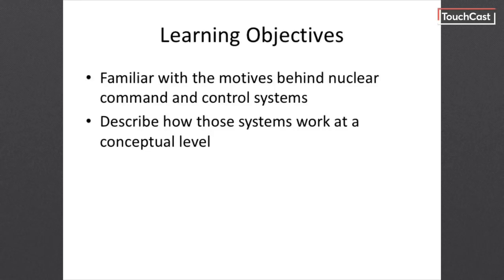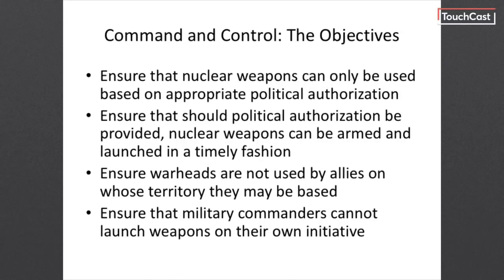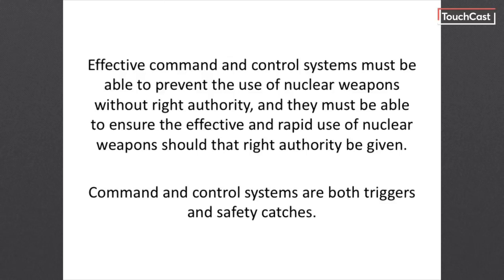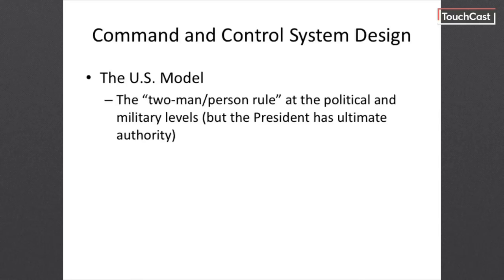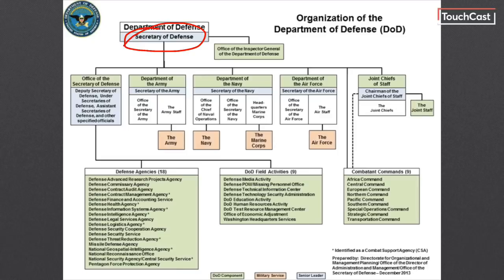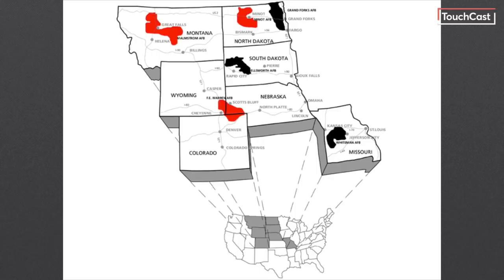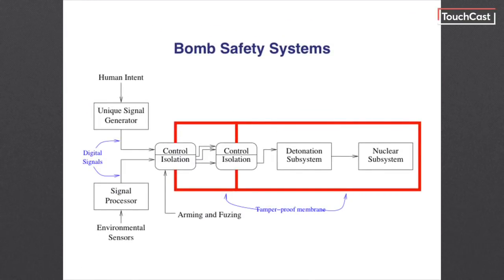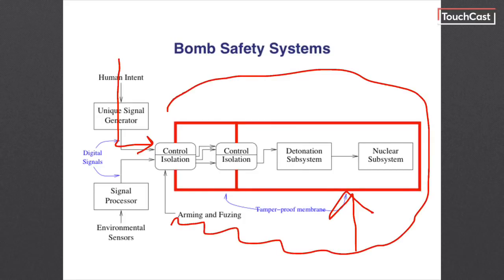Command control vid 2018